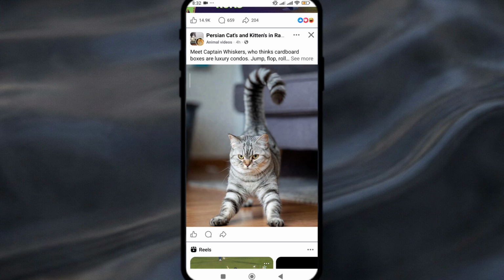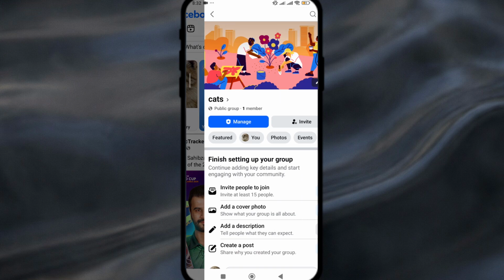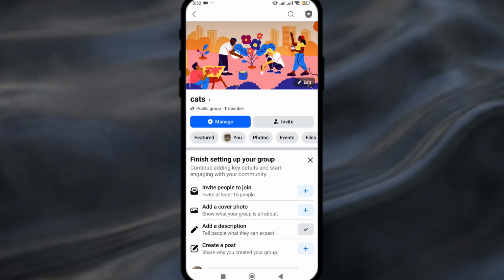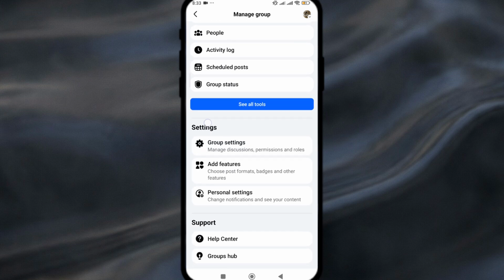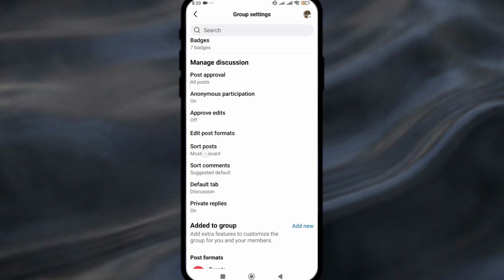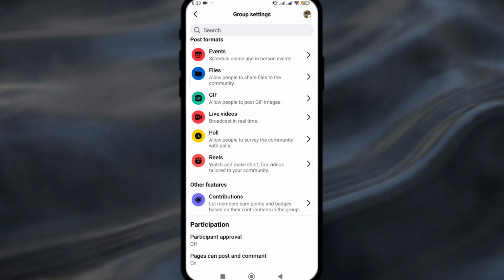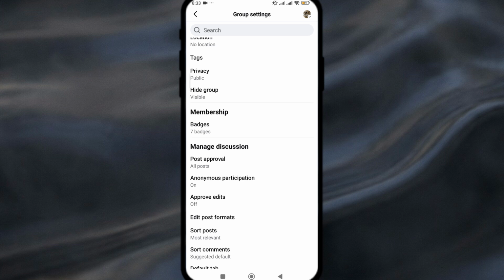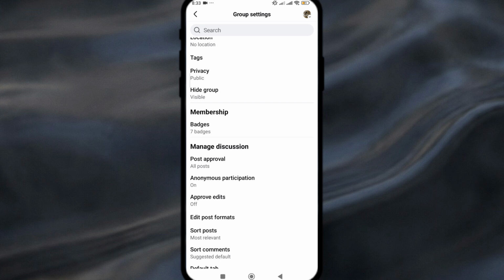How to Add Admin to Facebook Page (2026 Guide)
Learn how to add admin to a Facebook page with this easy step-by-step tutorial (2026 guide). If you manage a Facebook page and want to give someone admin access, this video will show you the exact process. This tutorial works for Facebook page owners, businesses, and content creators who want to manage their page with a team.

🔹 What You’ll Learn in This Video:
✔ How to open Facebook page settings
✔ Step-by-step process to add a new admin to your Facebook page
✔ Differences between admin, editor, and moderator roles
✔ Important permissions admins have on a Facebook page
✔ Tips to manage Facebook page access safely

🌍 Discover More Tutorials on Our Channel
✔ Facebook Page Management Tips
✔ Social Media Admin & Role Settings
✔ Facebook Business Tools Tutorials
✔ Beginner-Friendly Tech Guides

🌍 Multi-Language Welcome
• Spanish: ¡Bienvenido! Aprende cómo agregar un administrador a una página de Facebook paso a paso.
• Hindi: Facebook पेज में एडमिन कैसे जोड़ें — आसान स्टेप-बाय-स्टेप ट्यूटोरियल।
• Arabic: مرحبًا بك — كيفية إضافة مسؤول (Admin) إلى صفحة فيسبوك خطوة بخطوة.
• Bengali: Facebook পেজে অ্যাডমিন কীভাবে যোগ করবেন — সহজ টিউটোরিয়াল।
• Chinese: 欢迎观看 — 如何在 Facebook 页面添加管理员的逐步教程。
• German: Willkommen! So fügen Sie einen Administrator zu Ihrer Facebook-Seite hinzu.
• French: Bienvenue ! Comment ajouter un administrateur à une page Facebook étape par étape.
• Polish: Witamy! Jak dodać administratora do strony na Facebooku krok po kroku.
• Russian: Добро пожаловать! Как добавить администратора на страницу Facebook.
• Portuguese: Bem-vindo! Aprenda a adicionar um administrador à página do Facebook passo a passo.
• Filipino: Maligayang pagdating! Paano magdagdag ng admin sa Facebook page step-by-step.
• Vietnamese: Chào mừng! Cách thêm quản trị viên vào trang Facebook từng bước.
• Indonesian: Selamat datang! Cara menambahkan admin ke halaman Facebook langkah demi langkah.
• Turkish: Hoş geldiniz! Facebook sayfasına yönetici nasıl eklenir — adım adım.